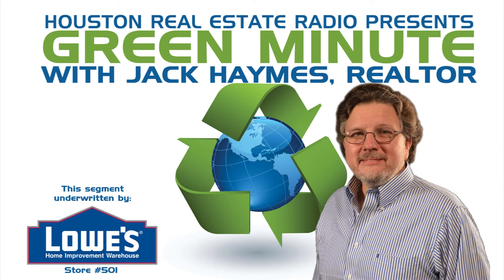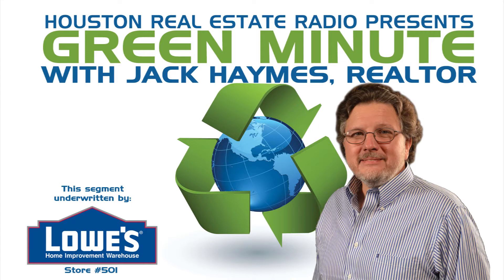Water Heater Blankets - Lowe's Green Minute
Jack Haymes, Realtor with Register Real Estate Advisors, brings us the weekly "Green Minute" on "Houston Real Estate Radio with Shannon Register" broadcast on AM700 KSEV in Houston Sundays at 2PM. This week's Green Minute is on hot water heater blankets.